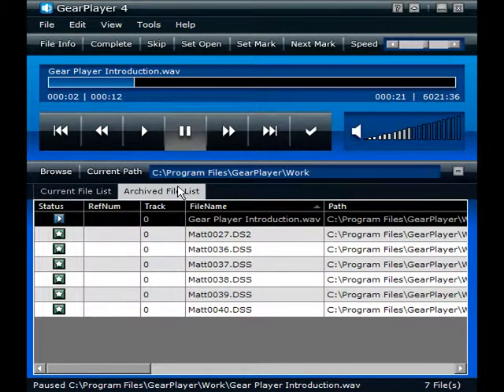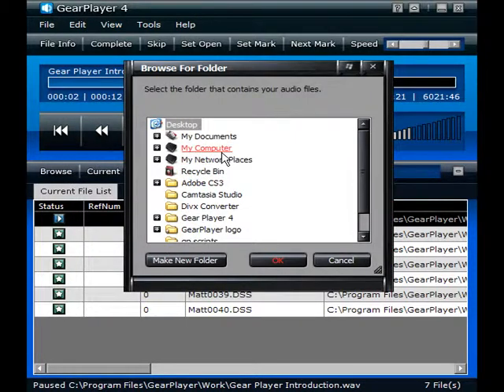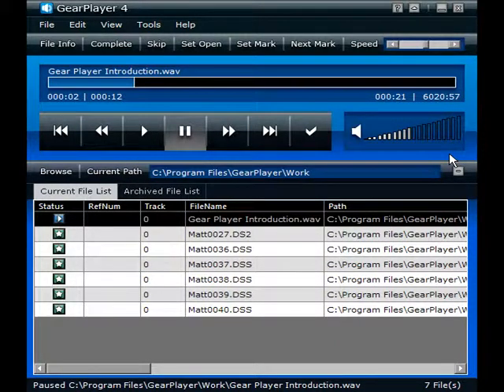GearPlayer 4 - Advanced Worklist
GearPlayer 4 by TranscriptionGear.Com offers an advanced worklist with all the information you need right at your fingertips.